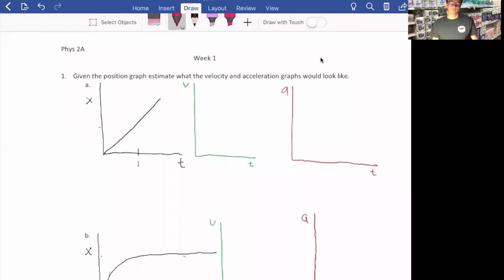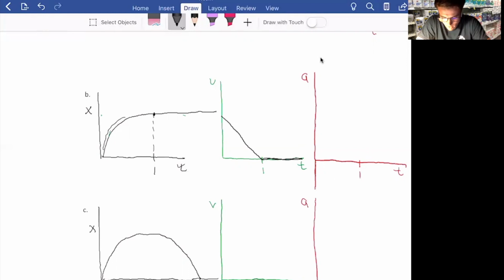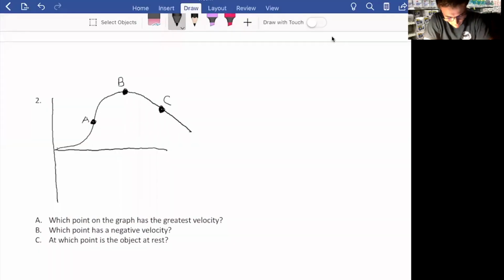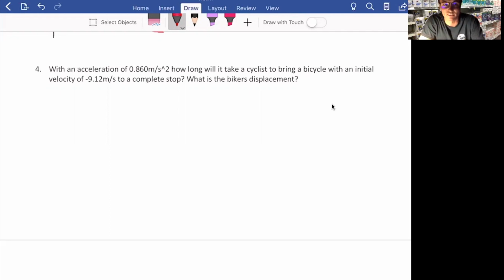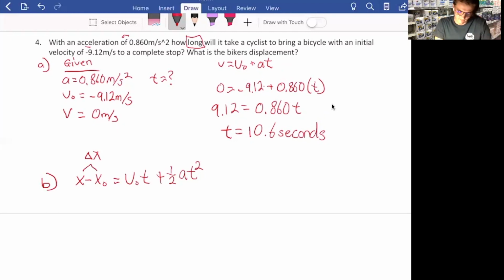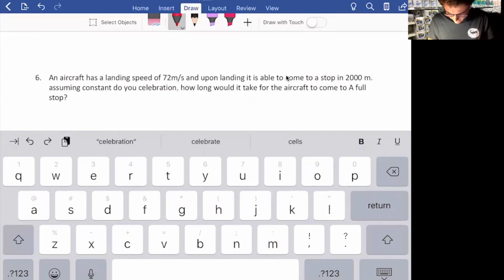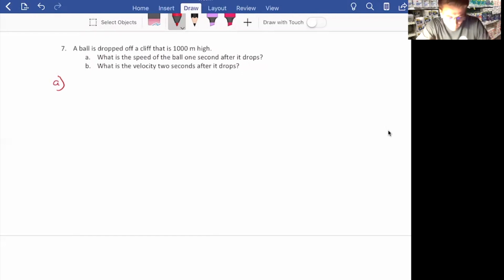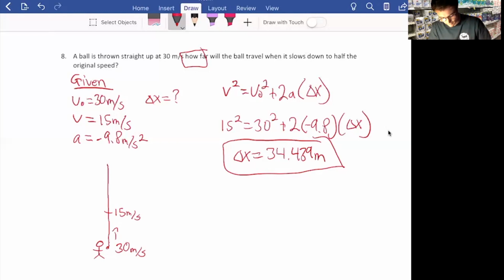Physics002A: Week 1 Motion in One Dimension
This video will be going over concepts based on motion in one dimension by answering the questions from worksheet.

After watching this video, please sign in to my session using this

If you struggle with this material feel free to attend my Zoom office hours Monday at 11am or Tuesday at 1pm. The link is listed below.